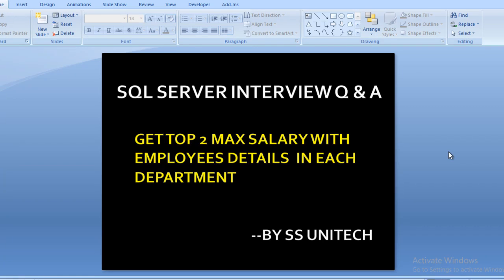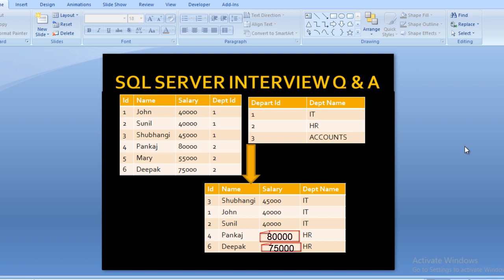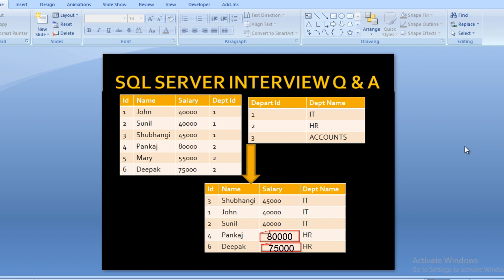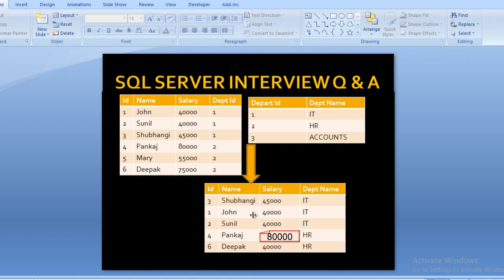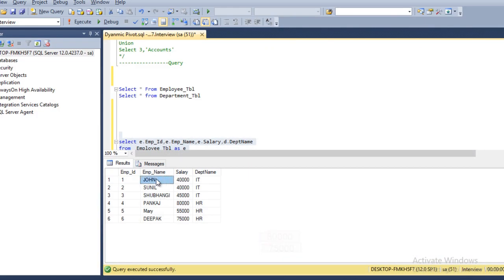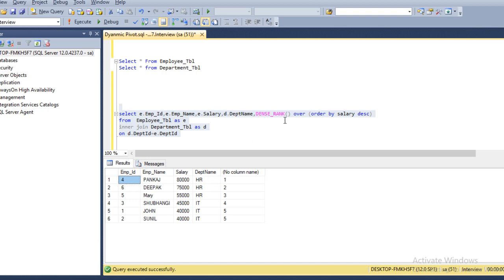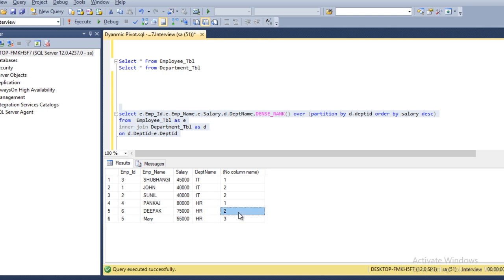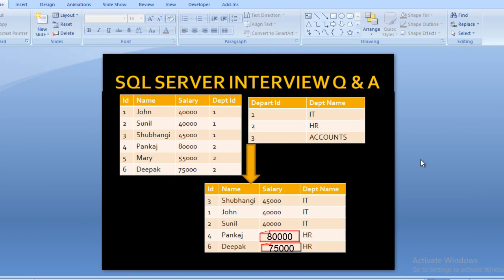How to find nth highest salary in each department in sql | Sql Server Interview Question Part 16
GET TOP 2 MAX SALARY EMPLOYEES DETAIL IN THEIR DEPARTMENT
Query is available in the comment box..